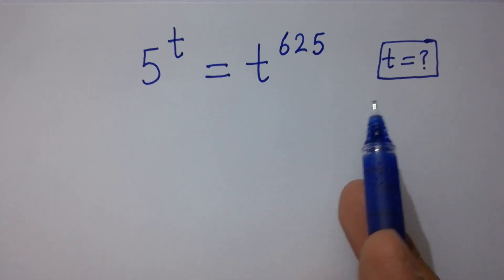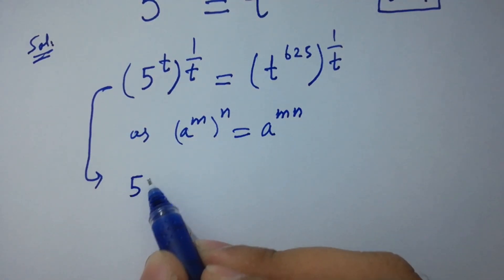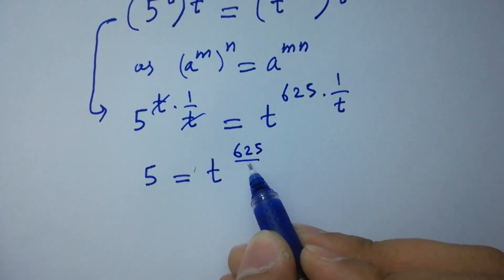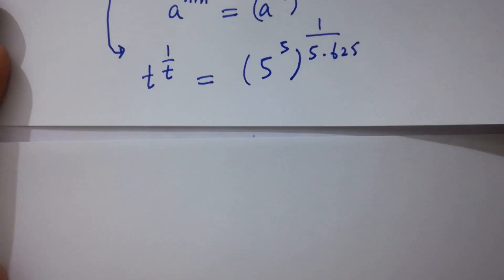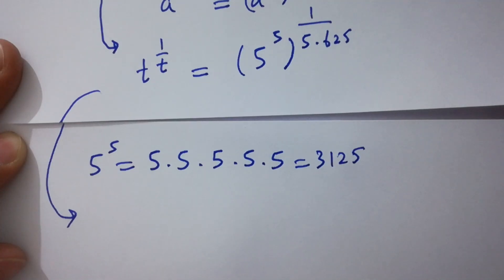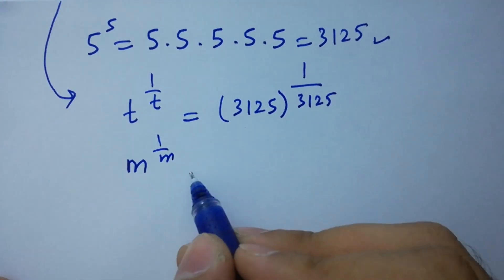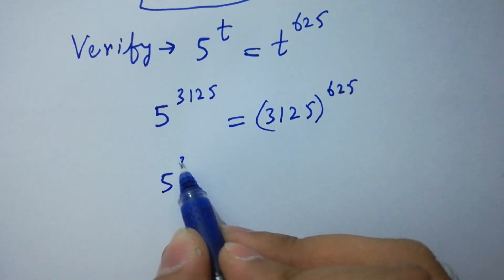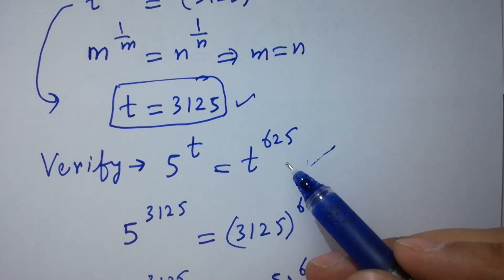Solving a 'Stanford' University entrance exam | t=?